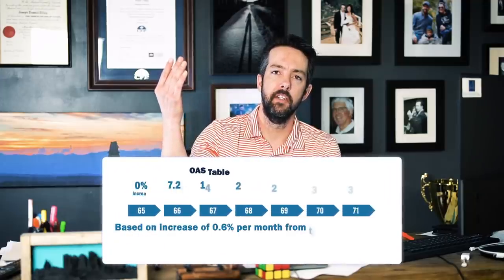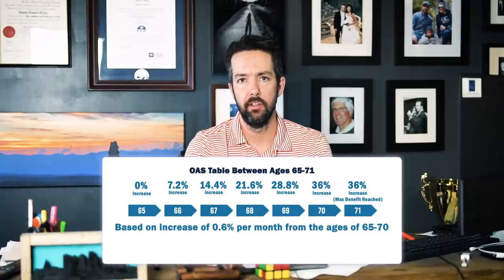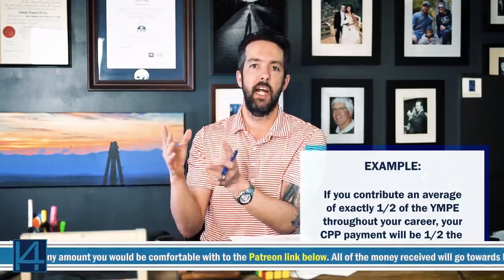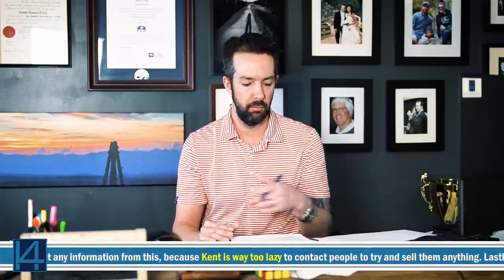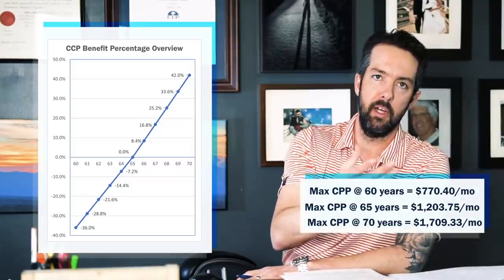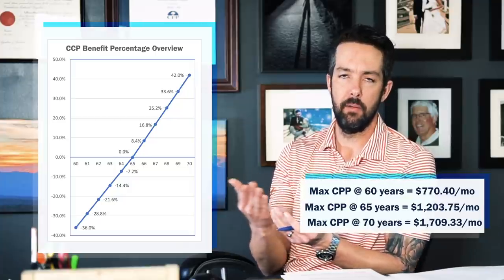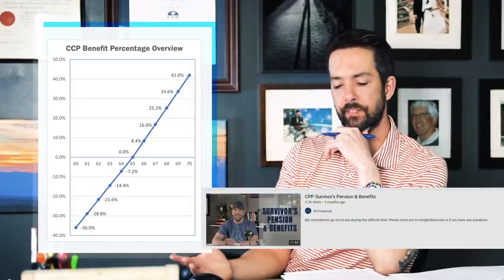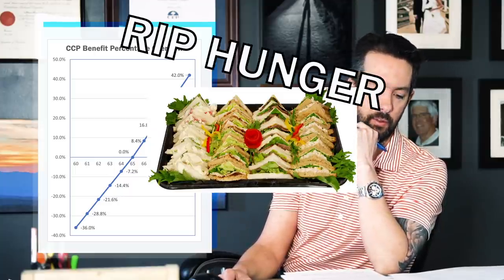Canada's 3 Pension Plans - How do OAS, CPP and GIS Work?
Many of you know, Canada has 3 different pension plans: Old Age Security, Canadian Pension Plan, and Guaranteed Income Supplement.

But how do they actually work and why do you get what you get?

Do you have more questions that have been unanswered? Would you like to understand your finances better?

K4 is the home of the $500 plan- a new, better option for the average Canadian.